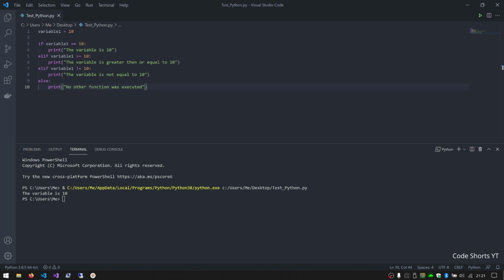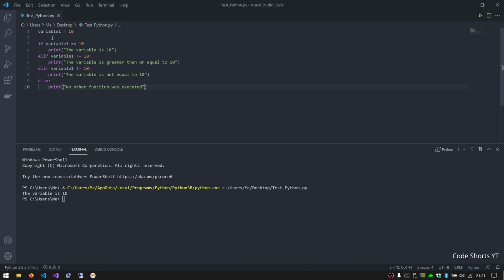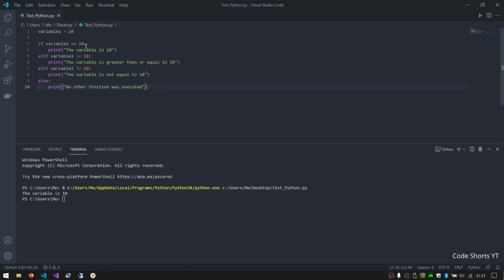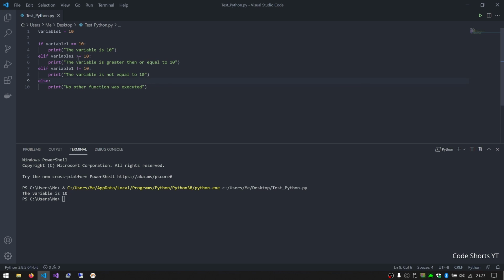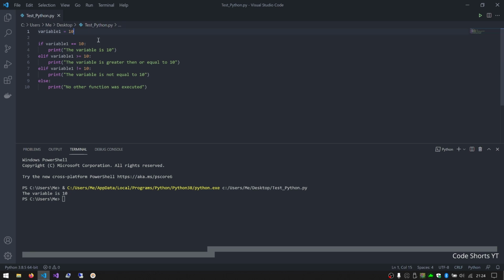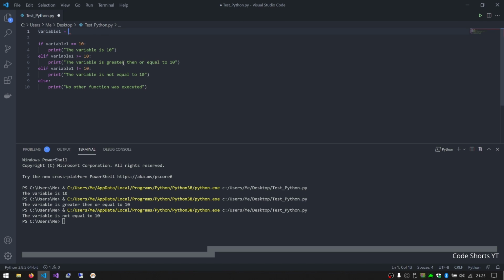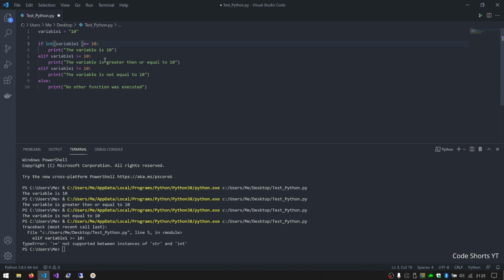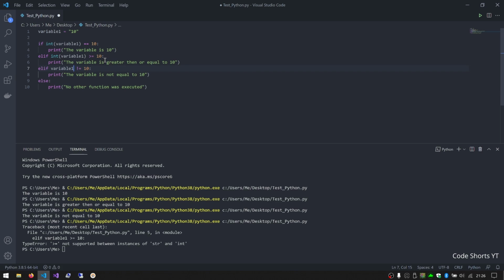Python IF Else Statements Explained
Hey guys Mr. Code Shorts here! Today we are talking about if else statements in python, from basic statements to integer conversions.